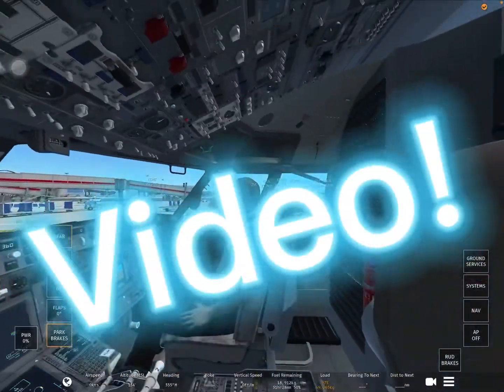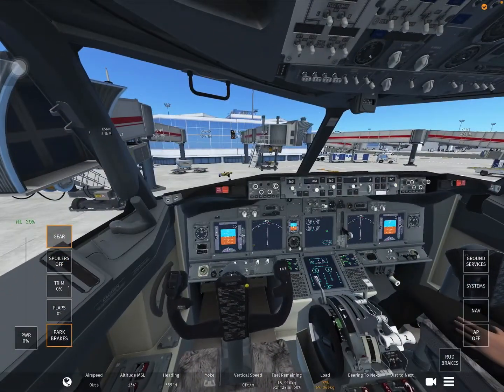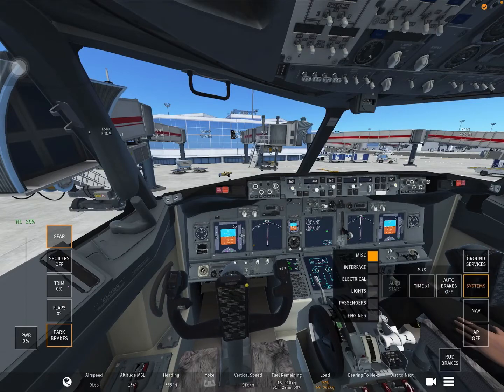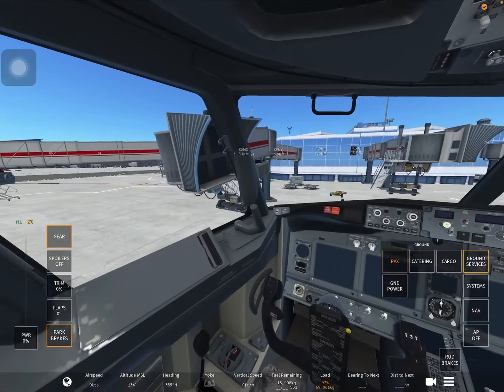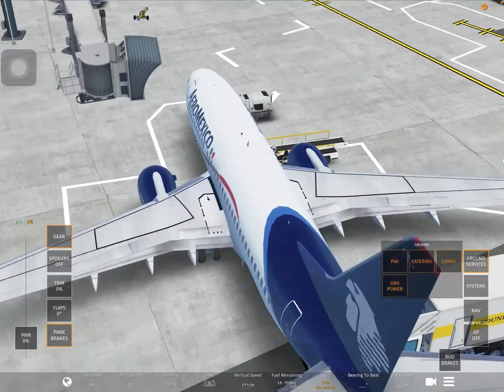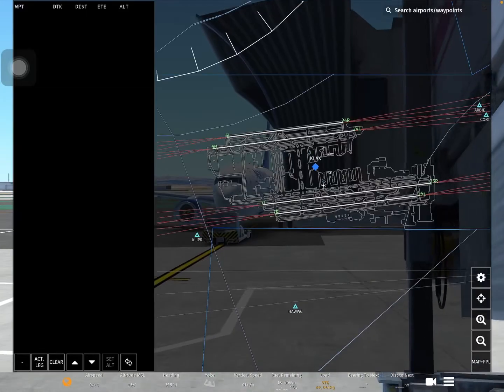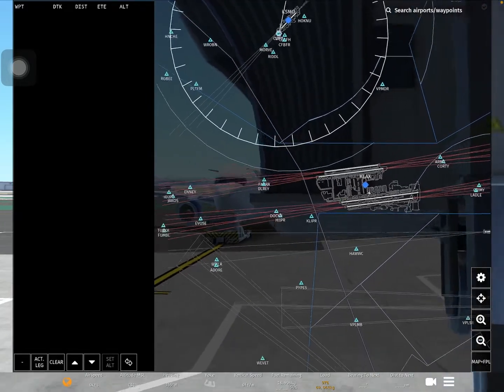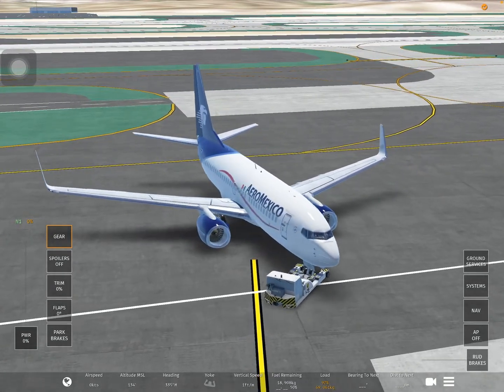We had a emergency landing!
Today was just like any other day until! The wind started to pick up and my plane was going sideways! Will I land the plane safely or will something bad happen?